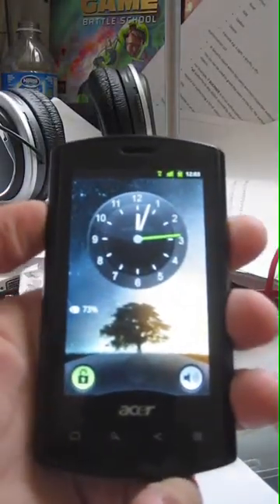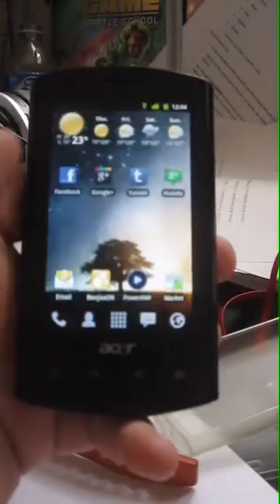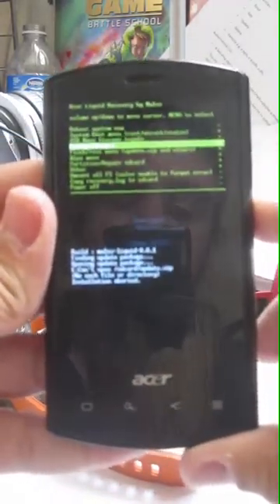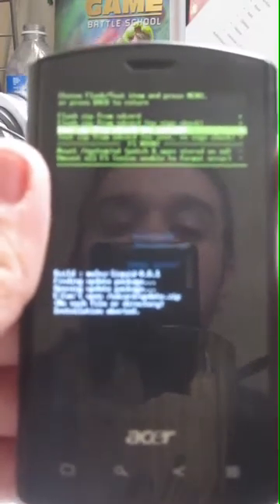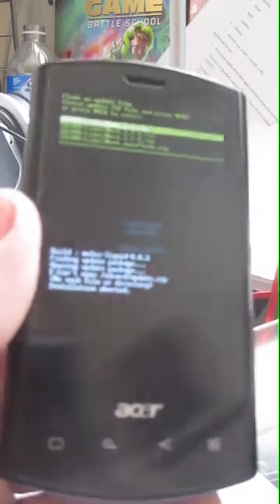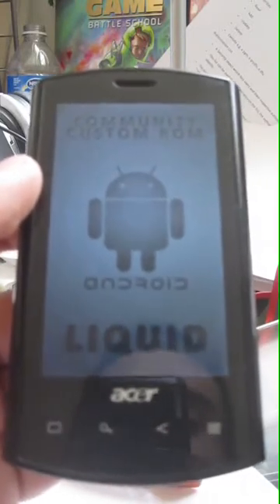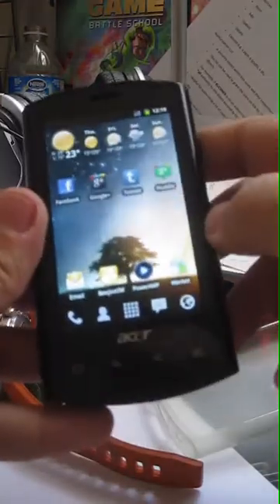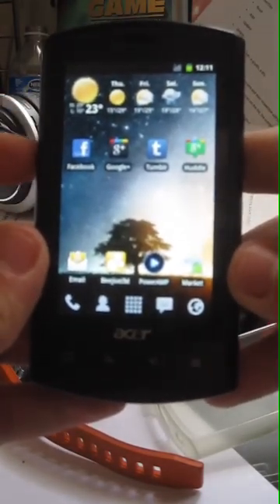Acer Liquid Rooted 2.3.5 gingerbread Review. pt3